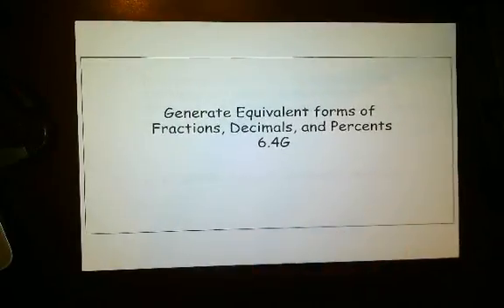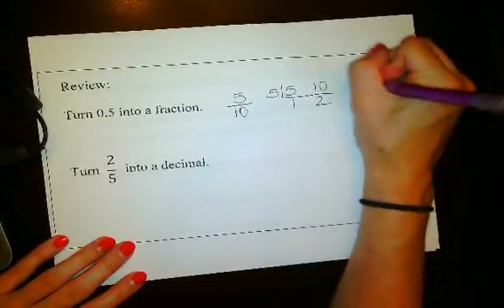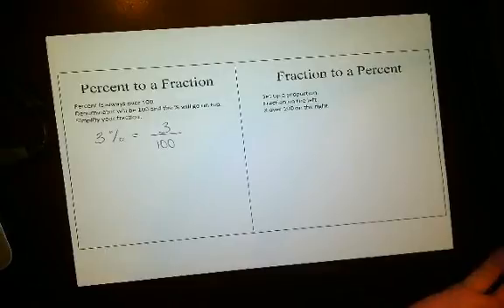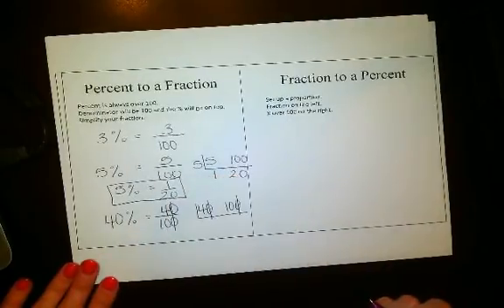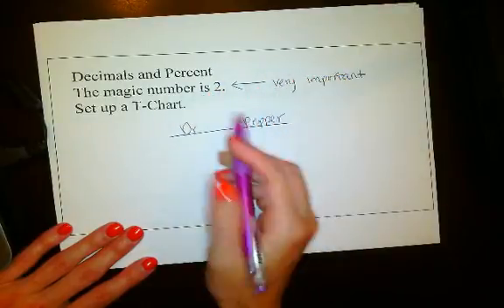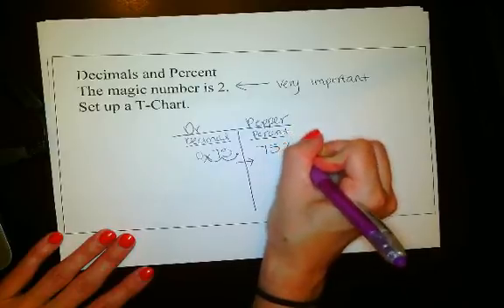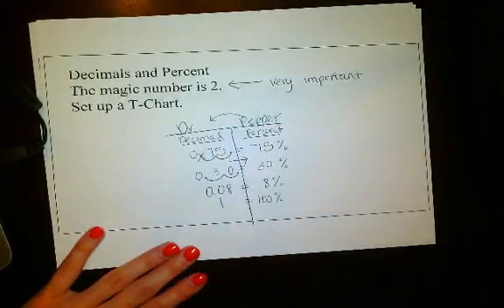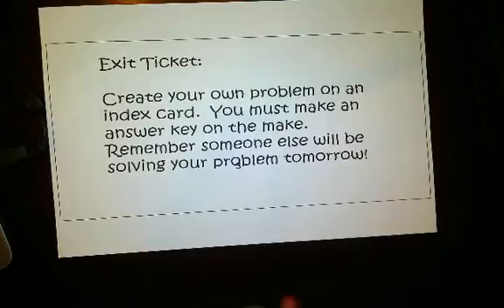6 4G Video'